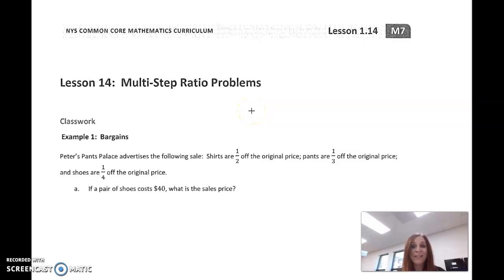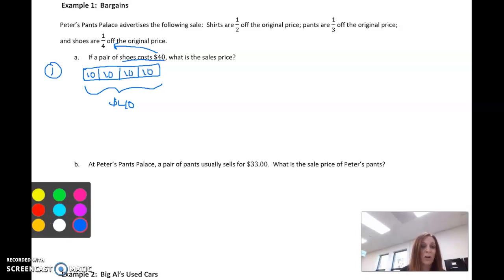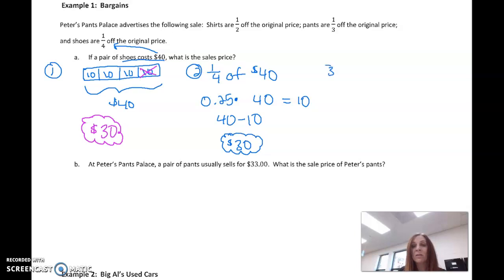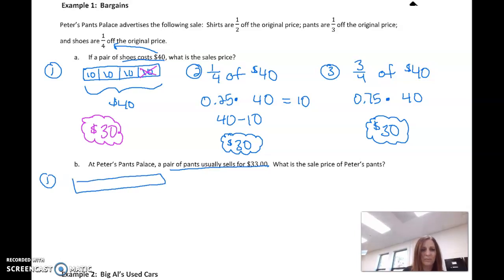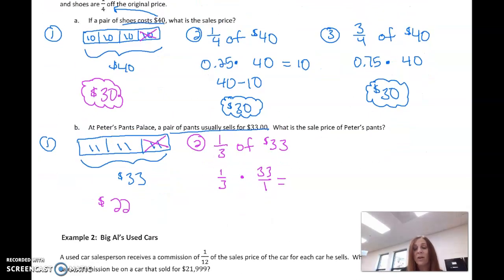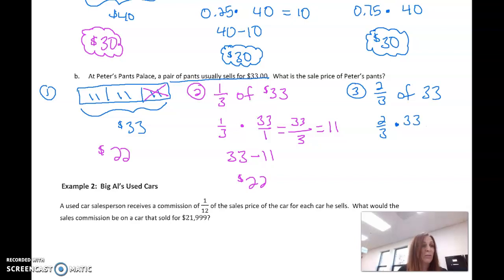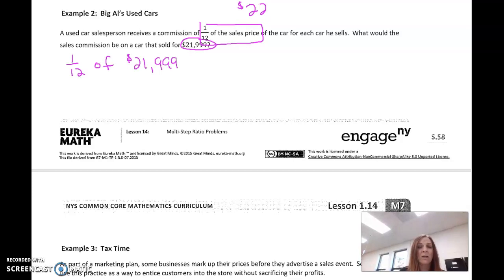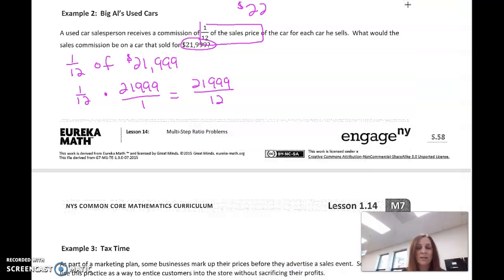M7 Lesson 1.14 Multi-Step Ratio Problems (1)